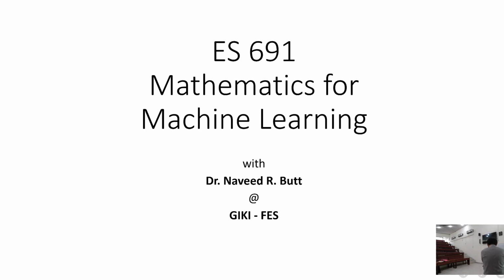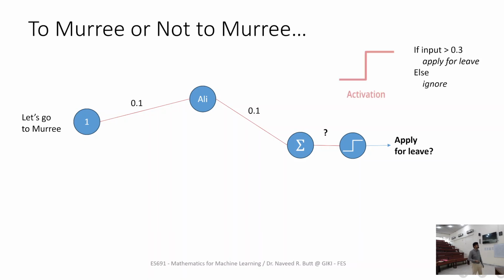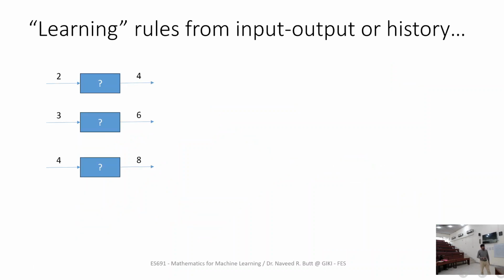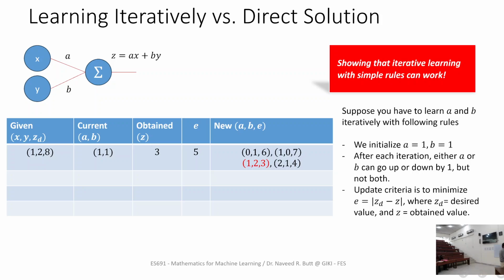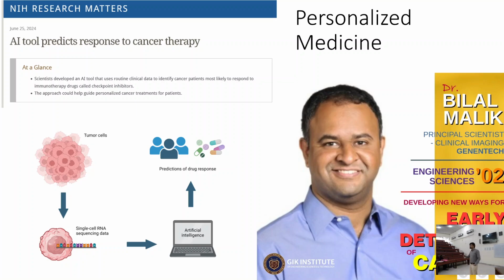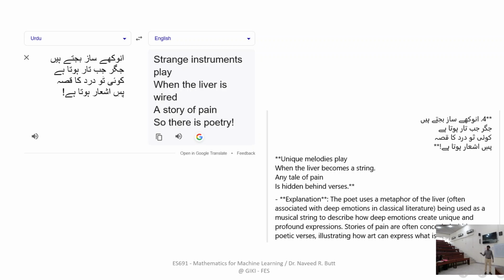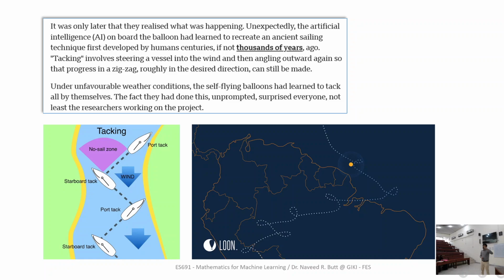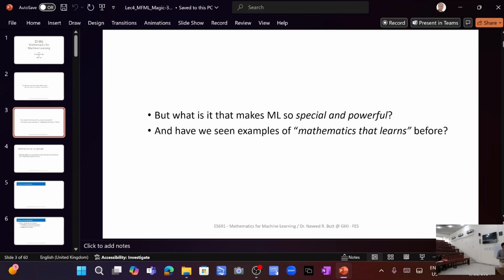Mathematics for Machine Learning | Lec 2 | Magic of Learning in Algorithms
ES691 Mathematics for Machine Learning  [Fall'24]

Dr. Naveed R. Butt